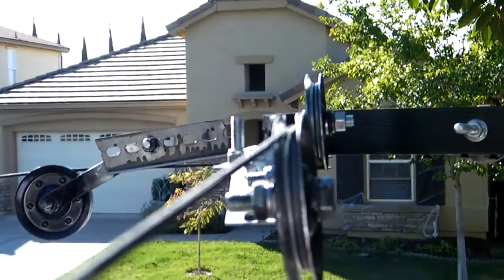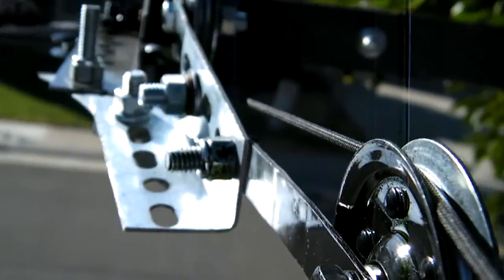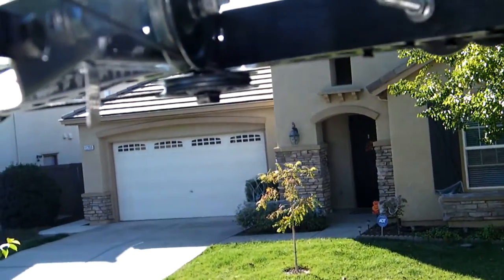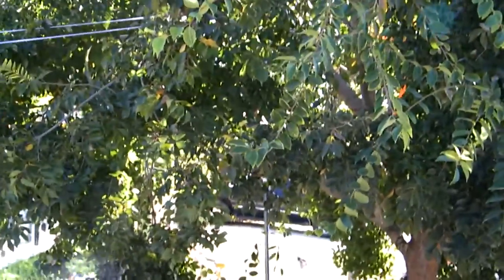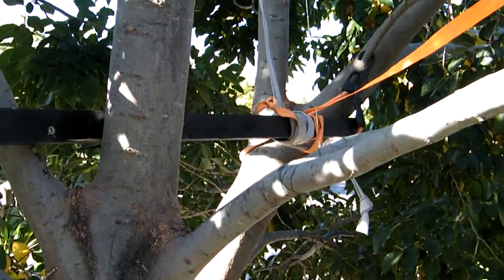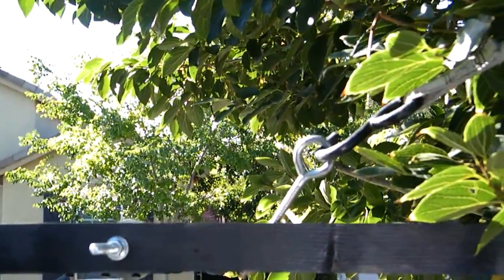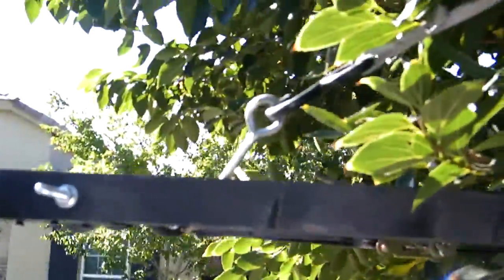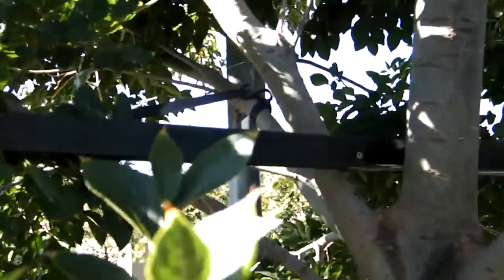Axworthy Flying Ghost 2015 - Video 4 of 10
Discussing station 2.  The design and build of the 4 pulley system assembly used.  The height of this is about 18 to 20 feet of the ground.